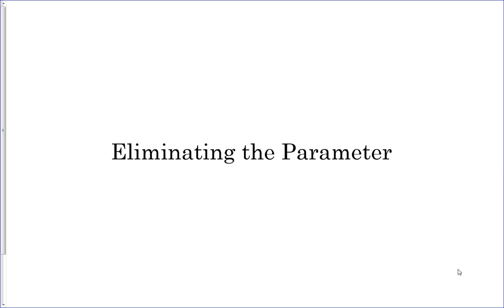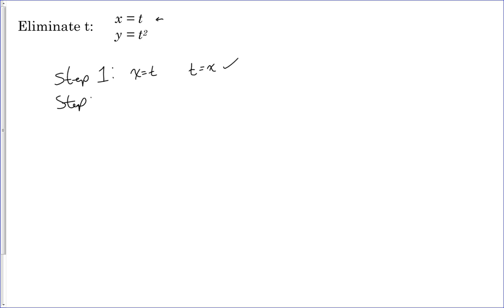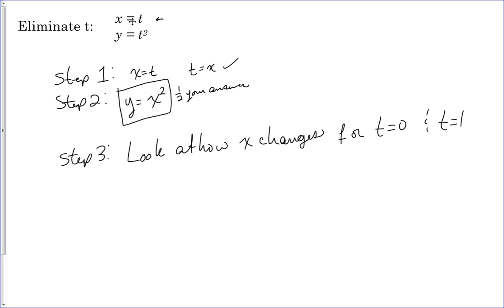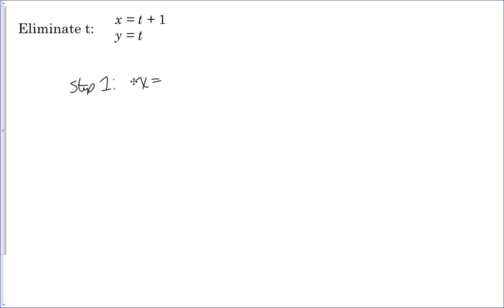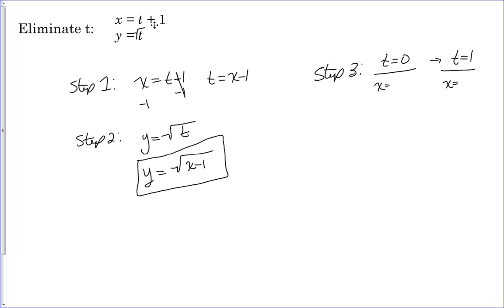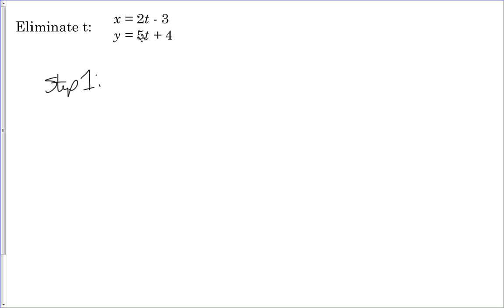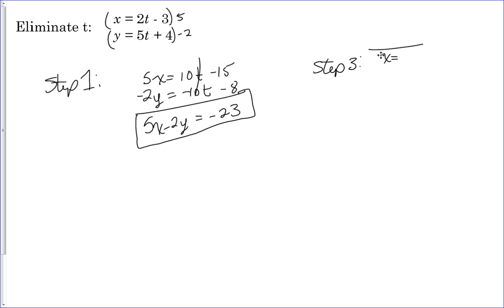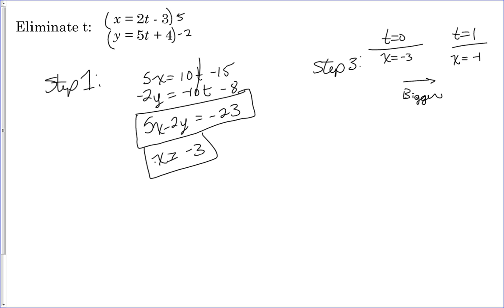8-2 Eliminating the Parameter